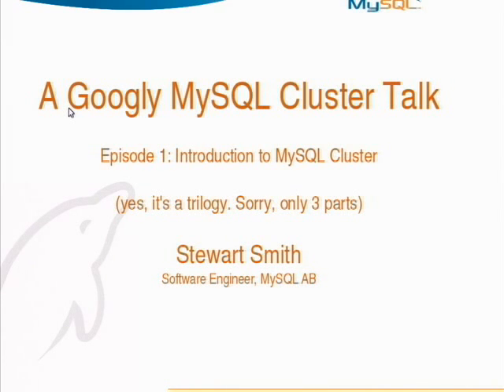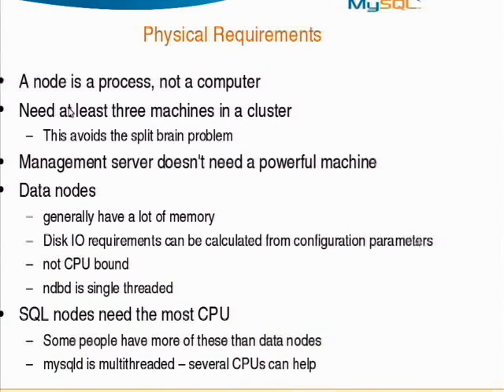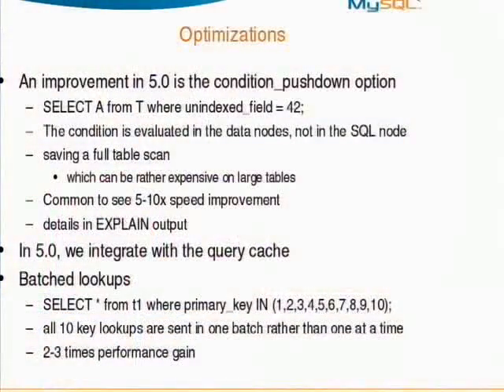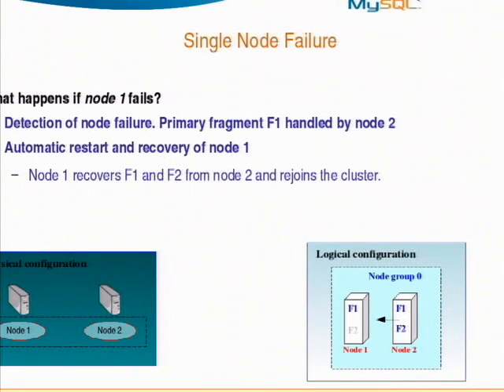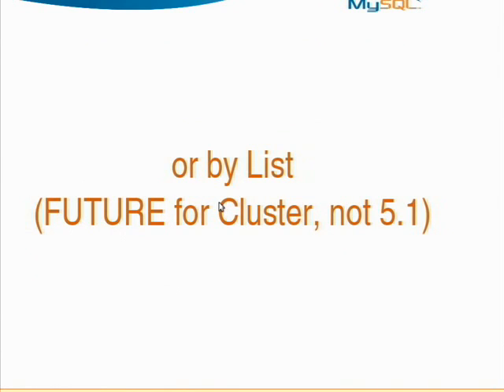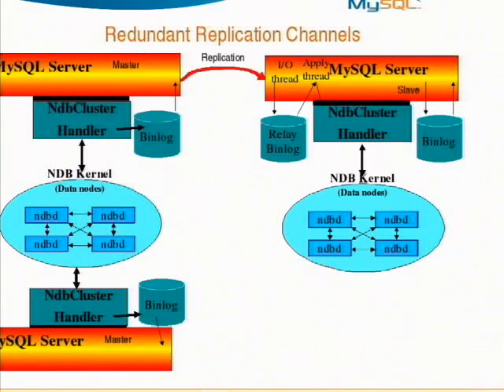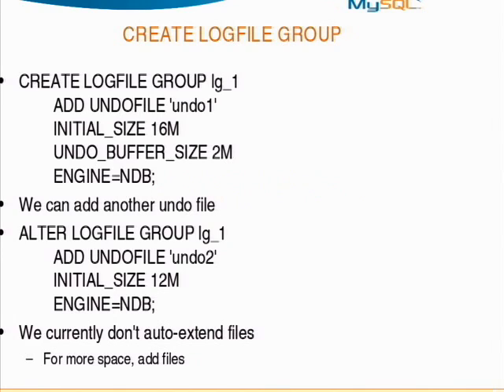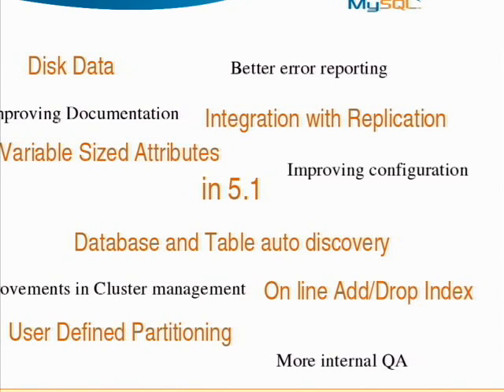A Googly MySQL Cluster Talk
Google TechTalks

Stewart Smith
Stewart Smith works for MySQL AB as a software engineer working on MySQL Cluster. He is an active member of the free and open source software community, especially in Australia.

ABSTRACT
Part 1 - Introduction to MySQL Cluster The NDB storage engine (MySQL Cluster) is a high-availability storage engine for MySQL. It provides synchronous replication between storage nodes and many mysql servers having a consistent view of the database. In 4.1 and 5.0 it's a main memory database, but in 5.1 non-indexed attributes can be stored on disk. NDB also provides a lot of determinism in system resource usage. I'll talk a bit about that.

Part 2 - New features...